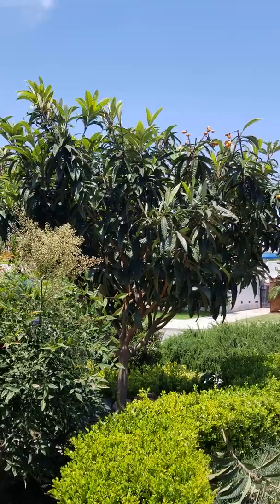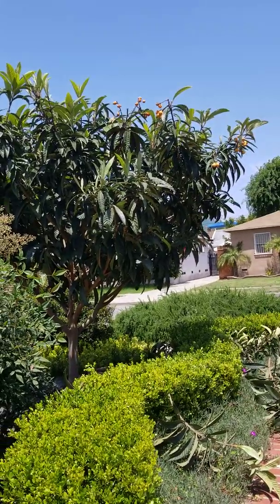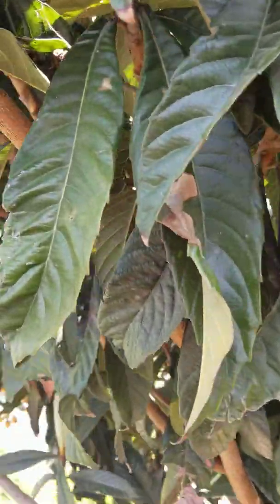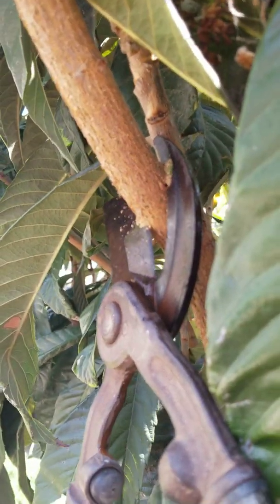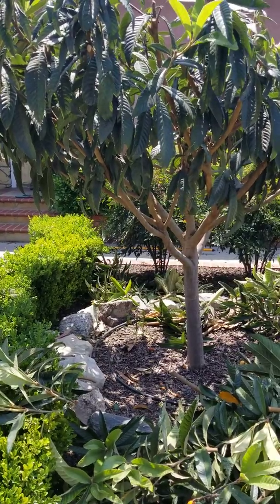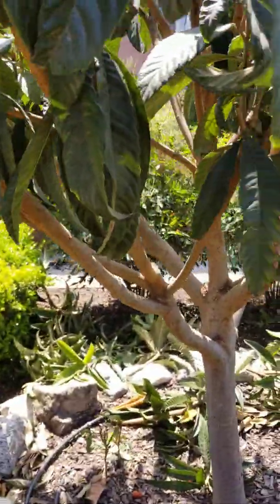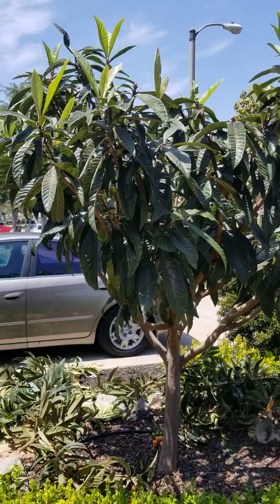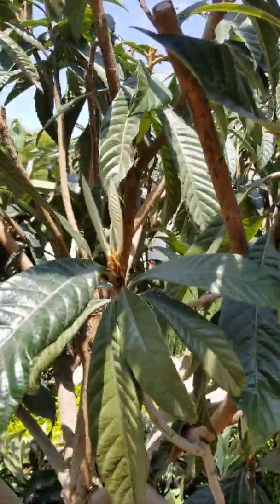Prune your loquat tree after the fruiting season